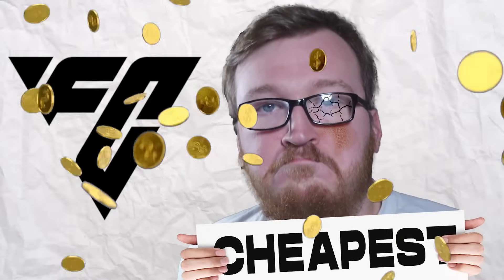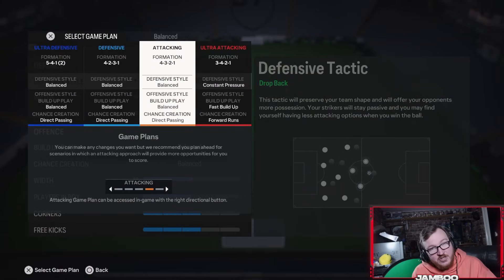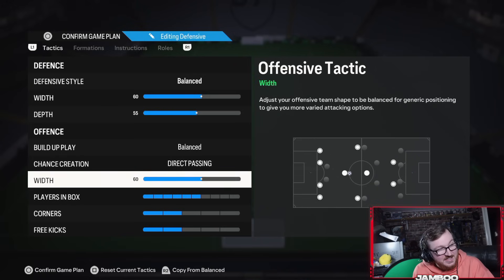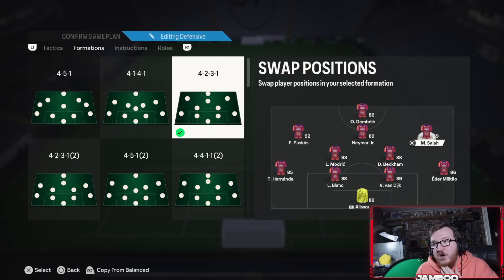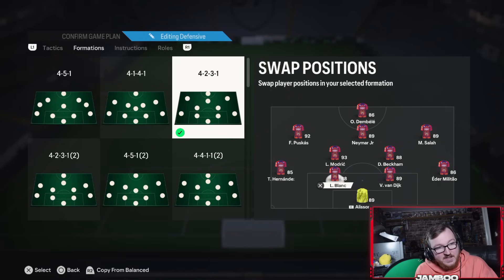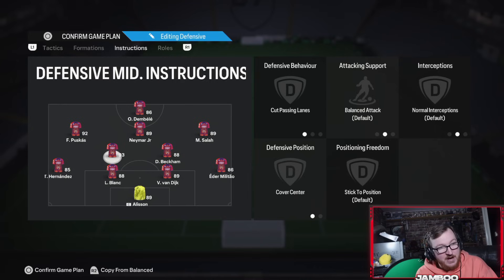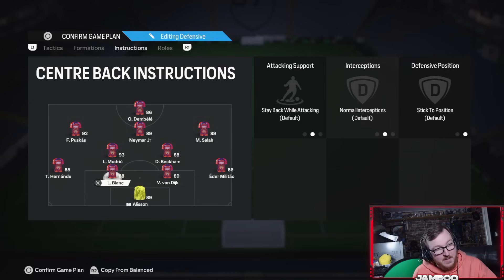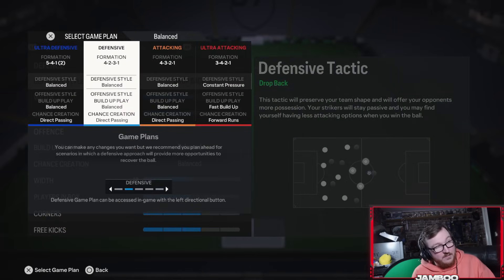This Formation = First NEW PATCH 20-0 😍 EA FC 24 Best Custom Tactics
In this video... we look at the best custom tactics and formations to get 20-0 in fut champs

Video Title: This Formation = First NEW PATCH 20-0 😍 EA FC 24 Best Custom Tactics